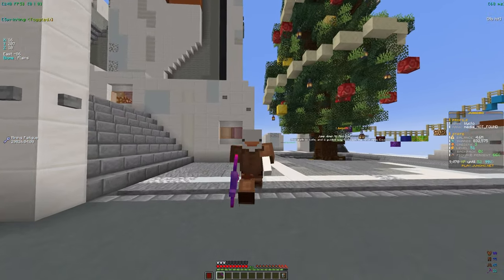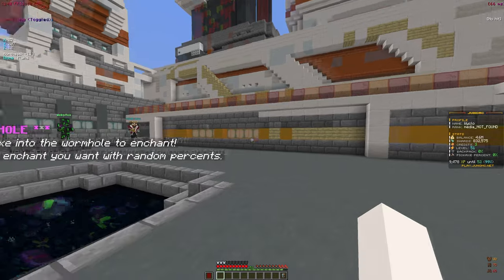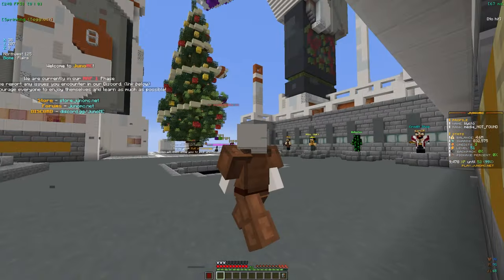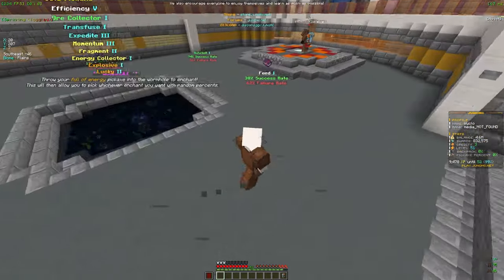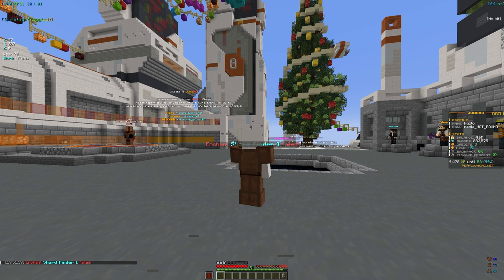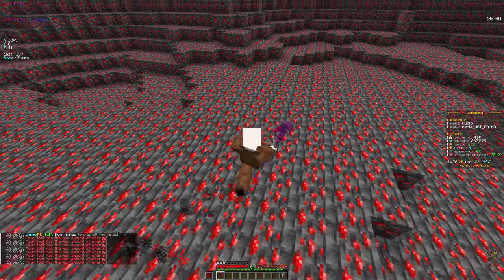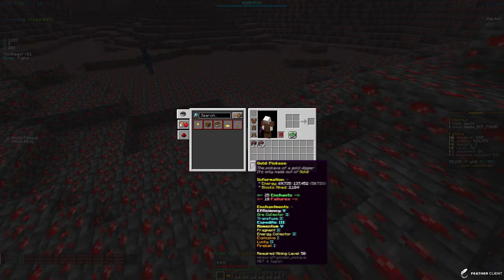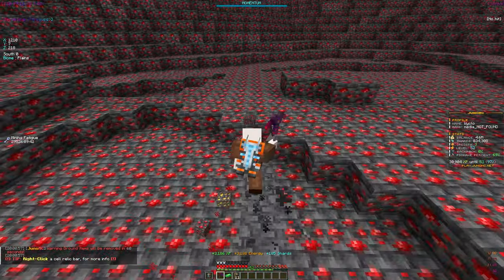THIS SECRET ENCHANT MAKES YOU *OP* on BEST MINECRAFT PRISON SERVER! | Minecraft Prisons (JunoMC)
Server IP: play.junomc.net

Minecraft OP Prison is a game mode in which you mine blocks using OP Pickaxes that have Custom Enchants that you can upgrade using Tokens! On the new Minecraft prison servers there are tons of features you can take advantage of like crate keys, crates, crate openings, lootboxes and more. On this new OP Prison server you can go from mine A to Z and do a lot of fast prestige's to eventually reach prestige top! Some Minecraft prison servers even do cell top! In Minecraft prison break servers the goal is to be the best and get the most amount of tokens, block mined, money and crystals. Throughout this series I will show you how to get rich fast, get tokens fast, get crate keys fast and more! Minecraft OP Prisons is by far my favorite game mode on Minecraft. Lots of YouTubers play some good OP Prison Minecraft servers! Definitely a top 5 Minecraft op prison server. MineLabs runs Minecraft Prison server version 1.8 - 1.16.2. That is all for my favorite Minecraft OP Prison server MineLabs!